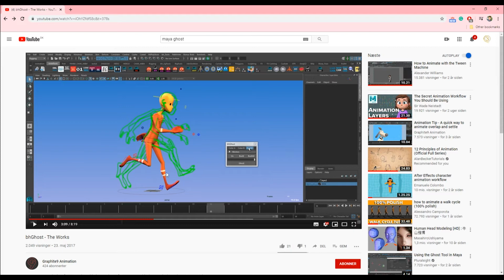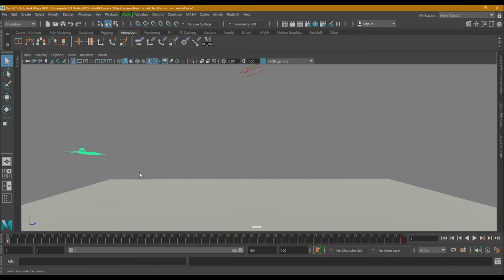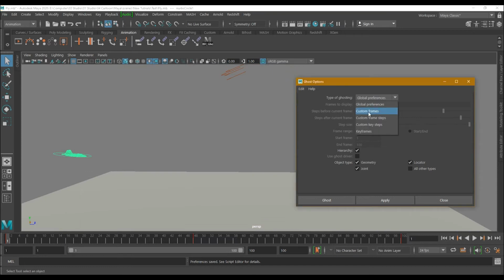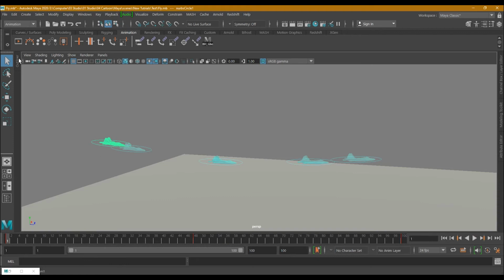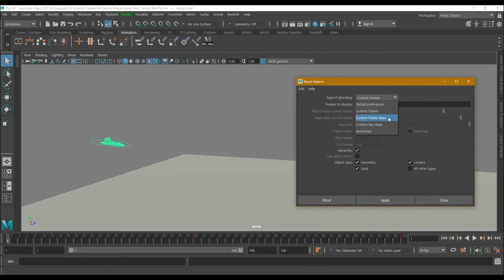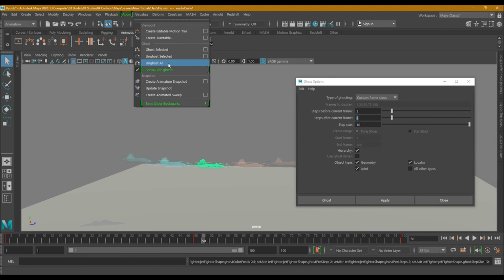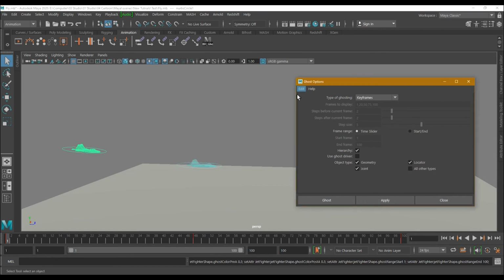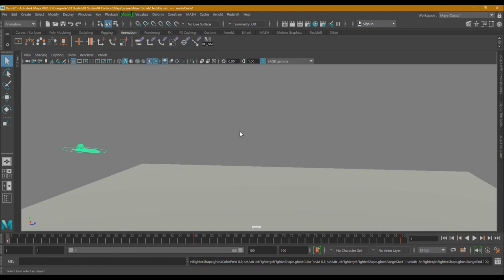Maya Animation Course - 07 ghost